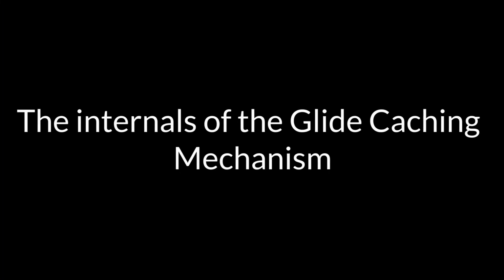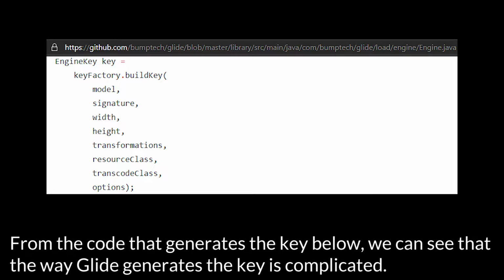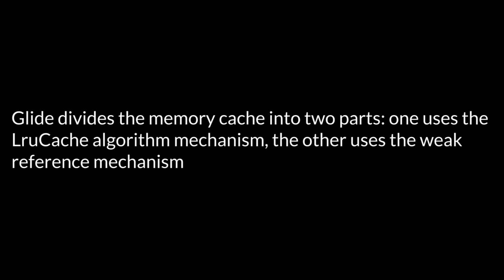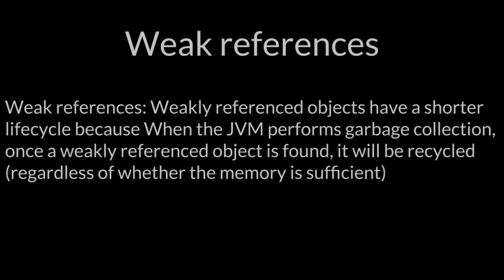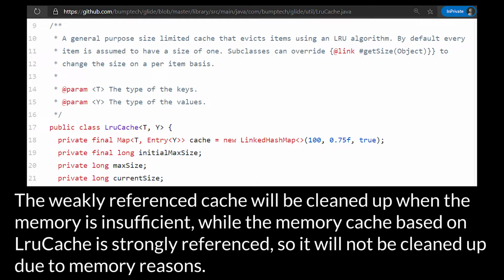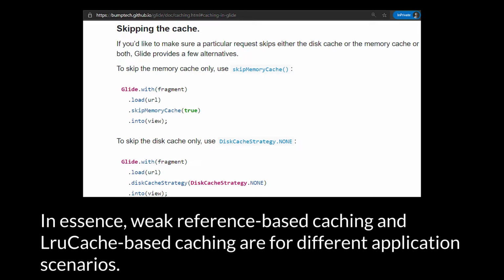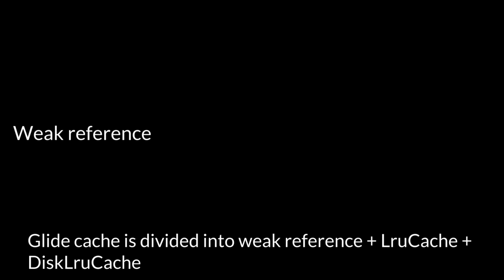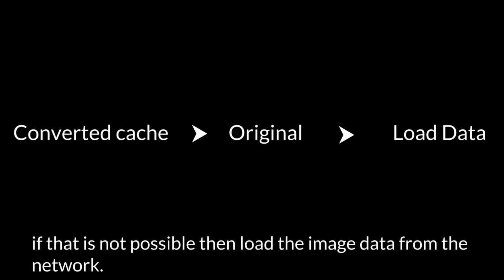Understanding the internals of Glide Caching Mechanism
Narrated by Peachy Peeps

Edited by Atharva Saraf

About Code Palace: This channel primarily focuses on Android development, but they will also be covering iOS and web development in the near future!

How Glide Caching Mechanism works internally?

Glide cache is divided into memory cache and disk cache. The memory cache is composed of weak references + LruCache.

When using Glide to load pictures, Glide compresses and converts the pictures according to the View by default, and does not display the original pictures

The main function of memory cache is to prevent applications from repeatedly reading image data into memory.

The main function of the disk cache is to prevent applications from repeatedly downloading and reading data from the network or other places.

From the code that generates the key below, we can see that the way Glide generates the key is complicated. There are many parameters that determine the cache key, including the model, signature, width, height, transformations, resourceClass, transcodeClass, options

We understand all the internal details of the Glide Caching Mechanism.

Powered by Android Dev Notes